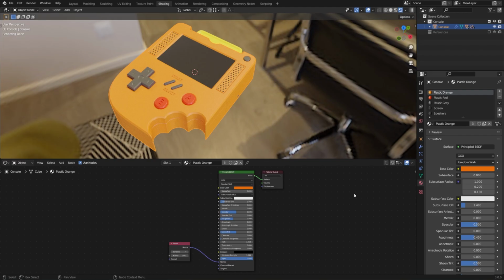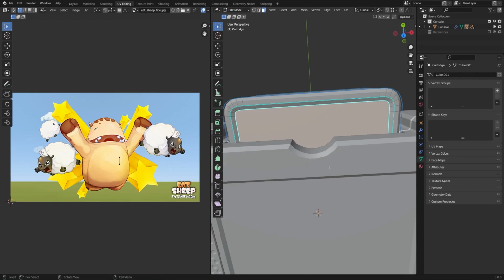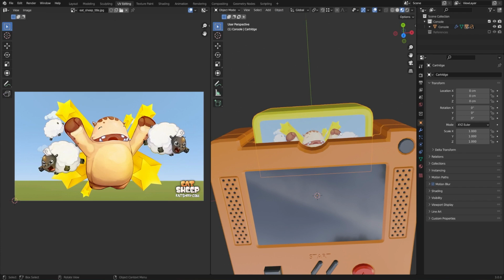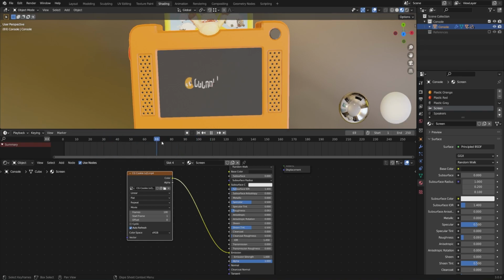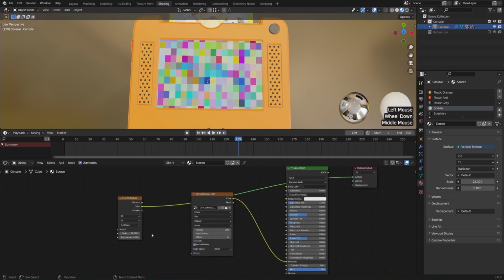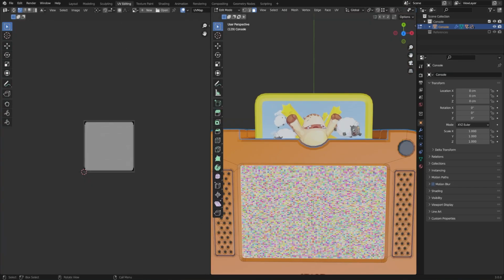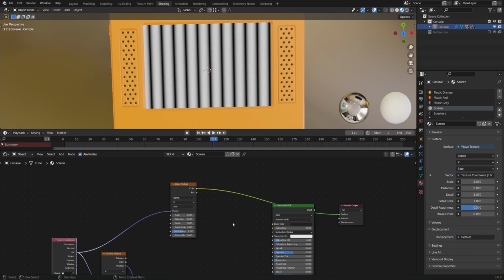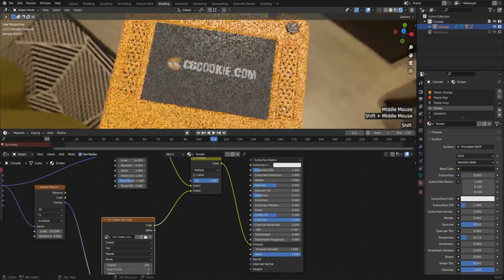09 Adding Image, Movie, and Procedural Textures